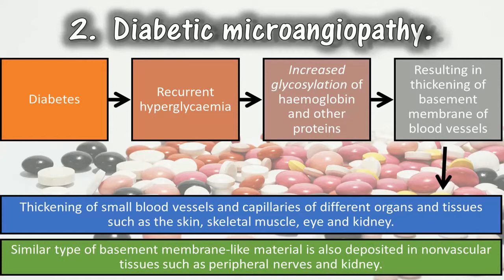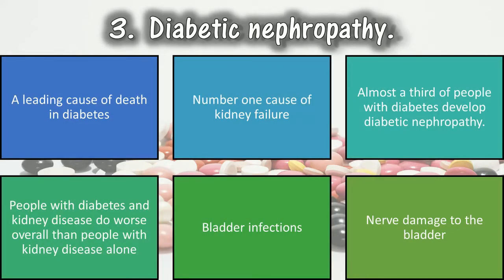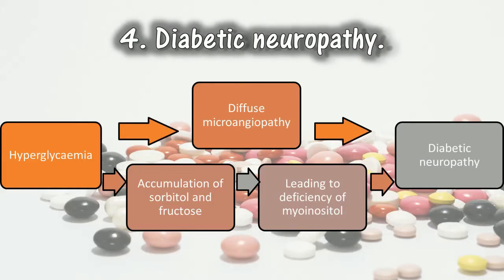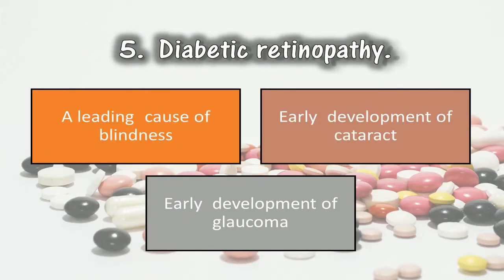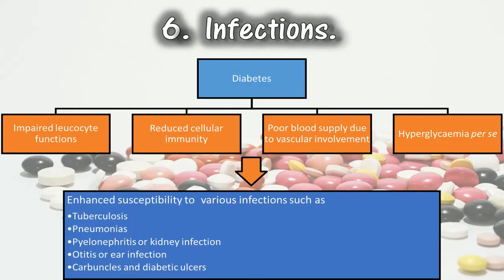Risk and complications of diabetes mellitus, diabetic patients can have after long term diabetes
If you or anybody in your family is a diabetic patient, then information provided in this video will be helpful to you.

As a consequence of hyperglycaemia of diabetes, every tissue and organ of the body undergoes biochemical and structural alterations which account for the major complications in diabetics. A number of systemic complications may develop after a period of 15-20 years in either type of diabetes Mellitus. Late complications diabetes are largely responsible for morbidity and renal disease, chronic complications of diabetes, DM.